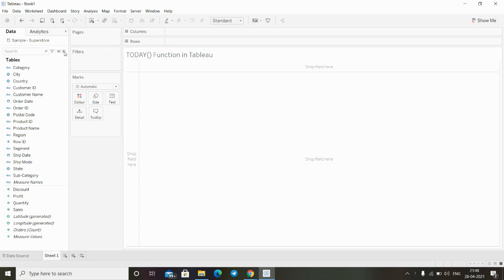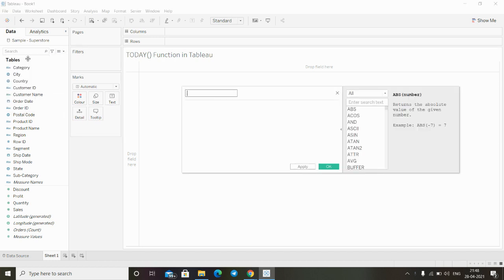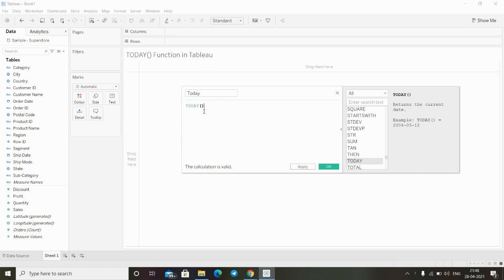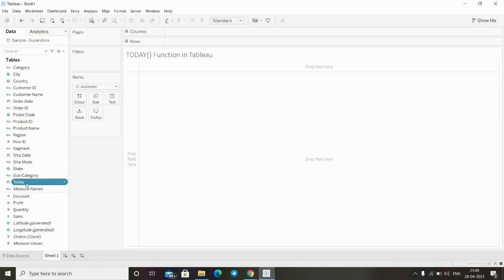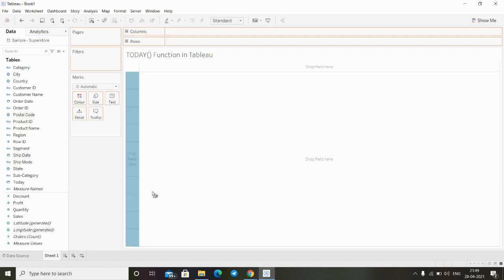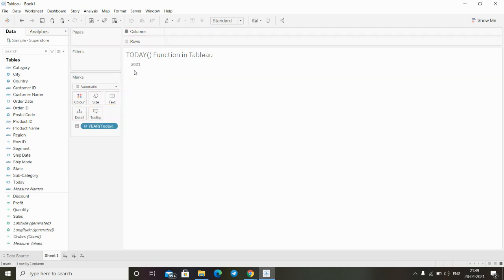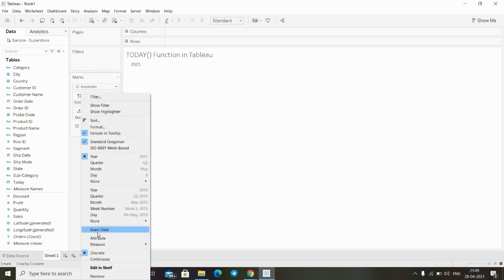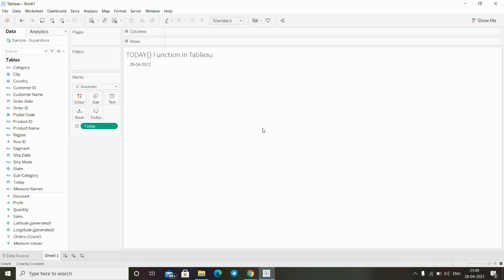Pro Tips: How TODAY function works in Tableau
In this video, we'll explain how the TODAY function works in Tableau. This function allows you to see data changes from the past day, week, month, or year. We'll also show you how to use the TODAY function to create timelines and chart data.